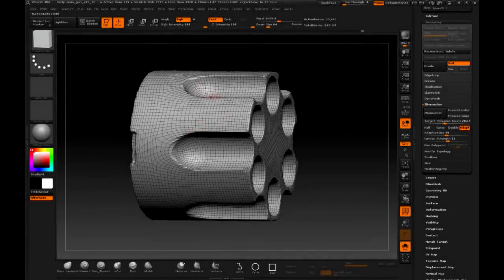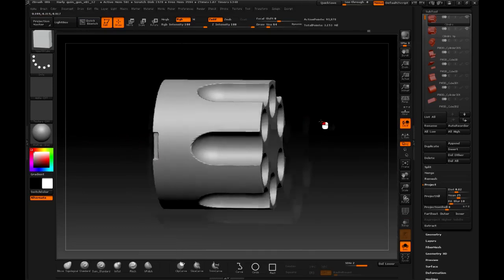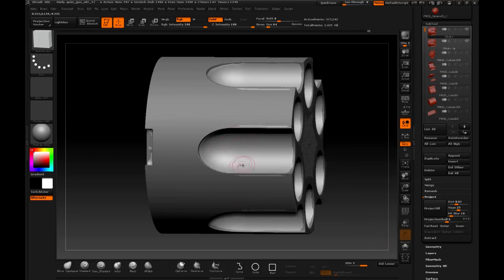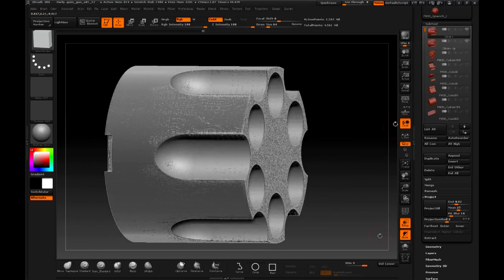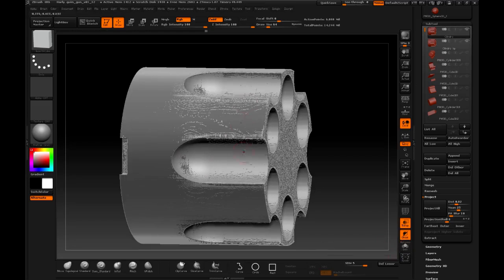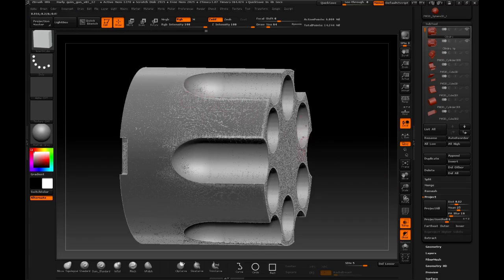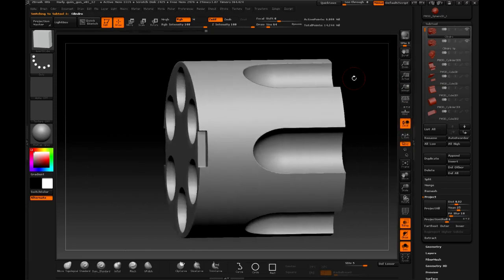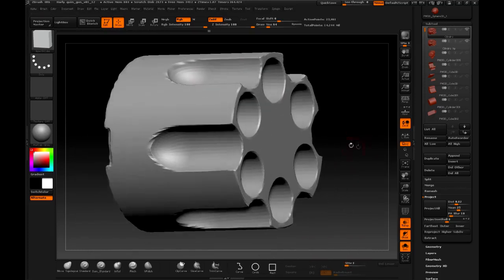HarleyQ-Vol_3-_19_Copying_details_with_Projection.mp4